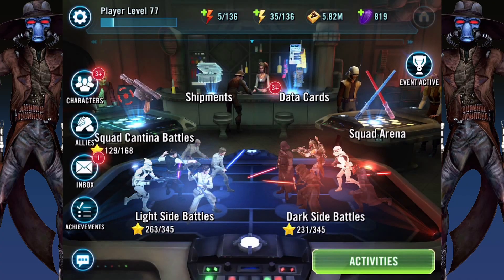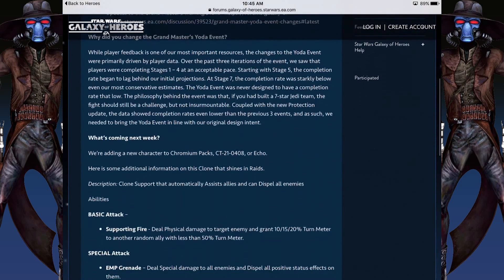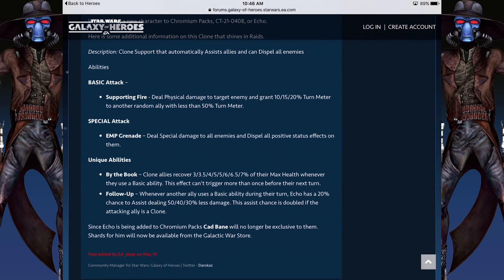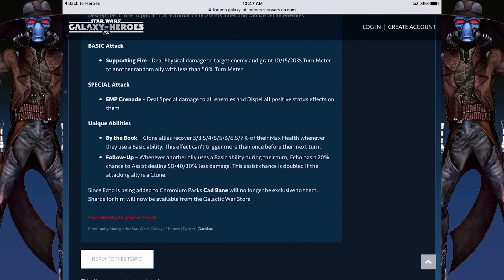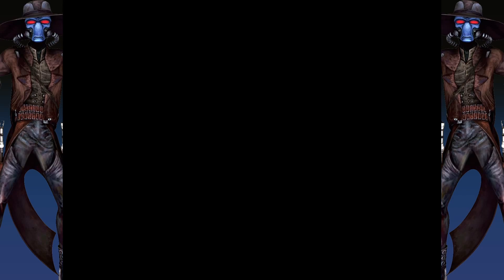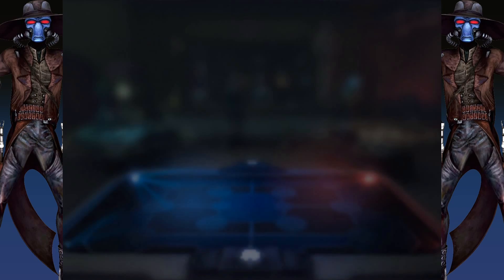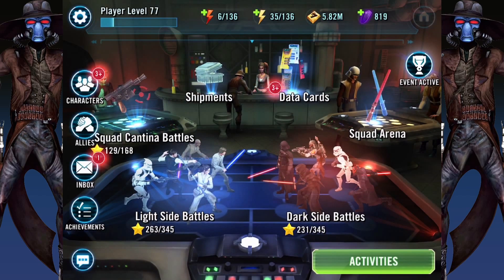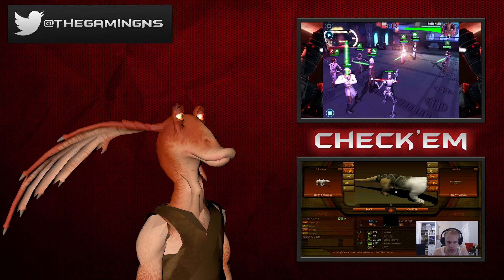Cad Bane in Galactic War and New Character! - Star Wars: Galaxy of Heroes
Today we are having a look at a future update for Star Wars: Galaxy of Heroes that should be coming out some time next week !
2 Major parts of this update are that Cade Bane will be added to the Galactic War store and will no longer be Chromium Pack Exclusive !
Also, CT-21-0408 "Echo" will be added to the Chromium packs as a new Clone Trooper Character in the Game !